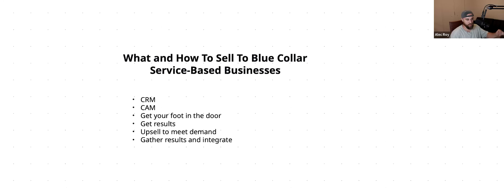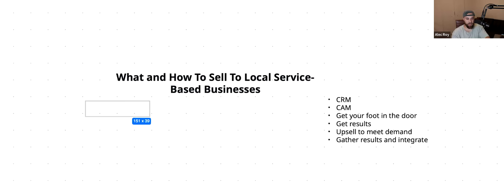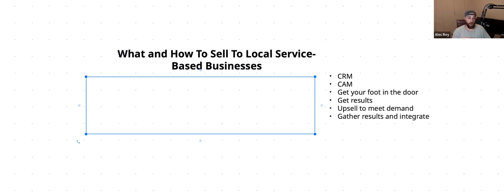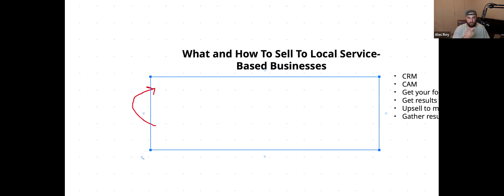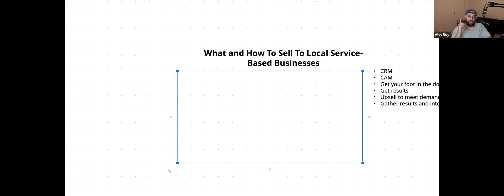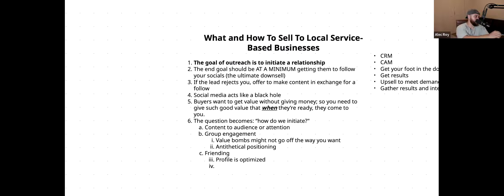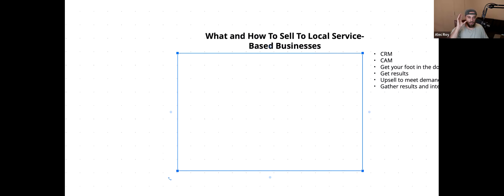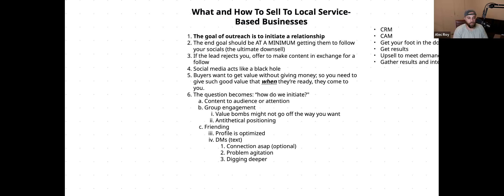How To Reach Out To Local Business Clients(Full Walkthrough)|Guide to Local Business Client Outreach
If you want to work with me 1:1 or have me build out your system, go

In this video, you'll see a group call where we cover a full walkthrough on how to find local clients for your digital agency.

Outreach Strategy for Blue-Collar Service-Based Businesses: 0:00 - 5:05
Relationship-Based Outreach Strategies: 5:06 - 9:38
Social Media Strategy for Business Growth: 9:39 - 15:32
Focus on Relationships: 15:33 - 21:02
Value, Relationships, and Audience Understanding: 21:03 - 28:25
Value Bombs and Online Reputation Risk: 28:26 - 32:50
Direct Messaging Strategies and Frustrations: 32:51 - 37:54
Authentic Relationships in Business Outreach: 37:55 -45:02
Importance of Connections and Problem Agitation: 45:03 - 51:49

Effective Outbound Lead Generation Strategies: 51:50 - 58:25
Call Acceptance, Ad Performance, Problem Agitation, YouTube SEO, Closing Techniques: 58:26 - 1:05:39
Professional Relationship Guidance and Client Retention Model: 1:05:40 - 1:10:59
Community Conversation Strategies: 1:11:00 - 1:15:14
Instagram Marketing Advice To Reach Clients: 1:15:15 - 1:23:26

💬 Let’s Connect!

In this group call, I share my blueprint for growing a local services business through outreach and engagement.

I cover key topics such as:

Understanding your target audience and speaking their language
Creating valuable content to build awareness and interest
Leveraging social media platforms strategically
Focusing on authentic relationship building rather than hard sells
Providing upfront value to earn trust and goodwill
Using advanced positioning strategies carefully
Optimizing social profiles to expand your reach
Harnessing social media's potential for exponential growth
I share lessons from my own experiences and case studies on what has worked for other entrepreneurs.

This video provides a calm, focused and step-by-step approach to outreach and engagement that drives sales by prioritizing relationships. I help you avoid common mistakes and optimize your efforts for the best results.

If you work with local service business and want to grow in 2023, this video will provide an invaluable blueprint.